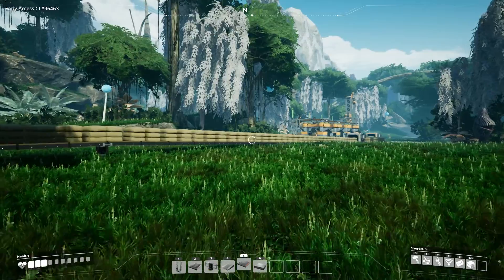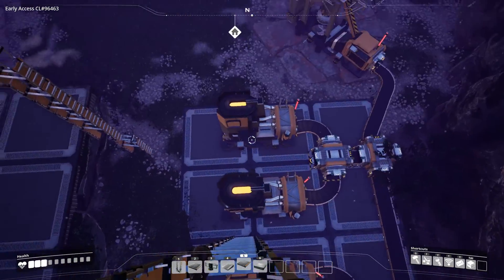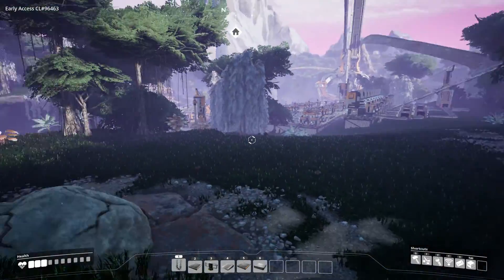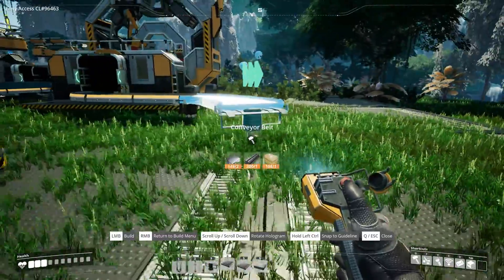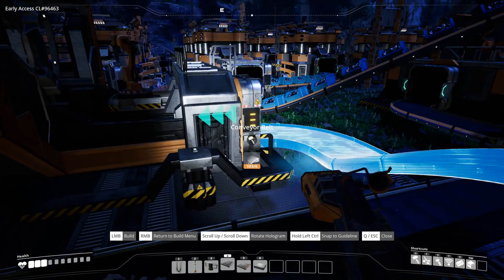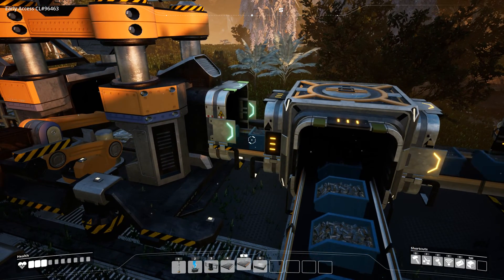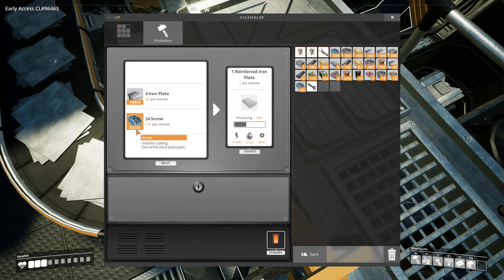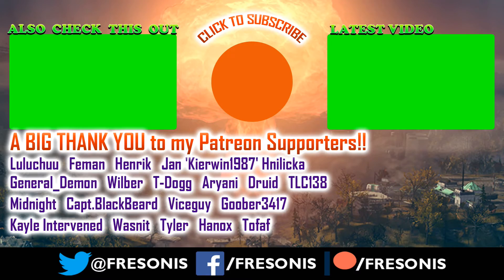Satisfactory SCREW & REINFORCED PLATE FACTORY!! Satisfactory Gameplay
New SCREW & REINFORCED PLATE Factory in Satisfactory!! Building a Concrete Factory & Unlocking the Steel Production in Satisfactory! VID

Thnx for watching, I hope you enjoyed my video of Satisfactory with the building of the Screw production line and the Reinforced Plate line in Satisfactory!